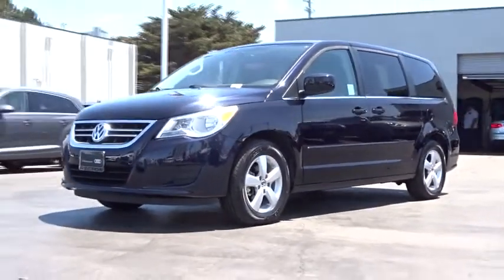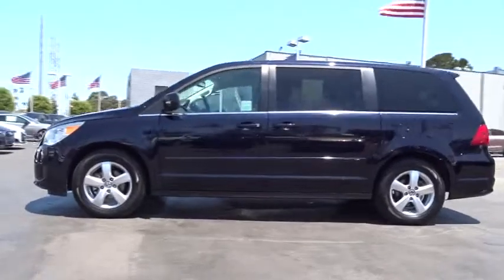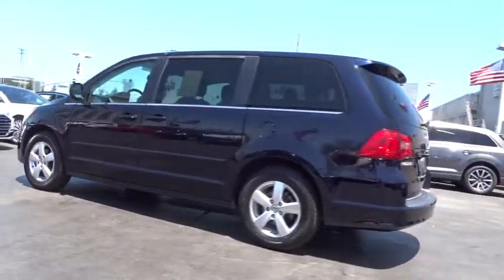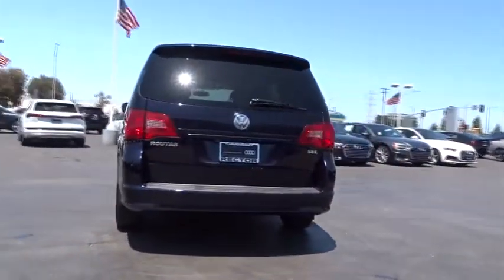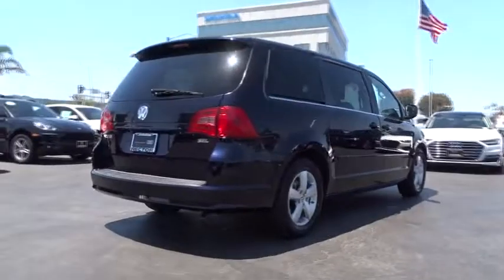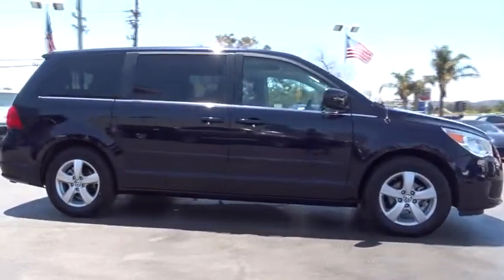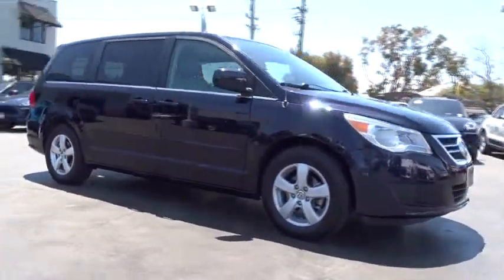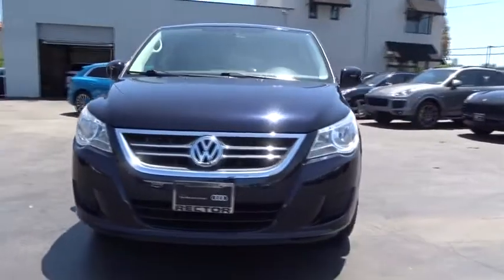2010 Volkswagen Routan San Francisco, Bay Area, Peninsula, East Bay, South Bay, CA 8289A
BLACK Used 2010 Volkswagen Routan available in San Francisco at
2010 Volkswagen Routan SEL w/Navigation - Stock#: 8289A - VIN#: 2V4RW5DX8AR296408

Heated pwr mirrors,Pwr Sunroof,Pwr liftgate w/floodlamp,Bluetooth connectivity,Leather-wrapped shift knob,2nd row heated leather removable captain chair bucket seats w/folding backrests,Entertainment system -inc: AM/FM touch-screen stereo  6-disc CD/DVD/MP3 changer  hard disk  widescreen display  USB input  (6) speakers,2nd/3rd row sunshades,Front leather heated captain chairs w/8-way pwr driver  4-way manual passenger adjustment,Leather-wrapped tilt/telescoping steering wheel,Navigation,4-wheel anti-lock disc brake (ABS) system,Rearview backup camera,Tire pressure monitoring system -inc: low pressure indicator